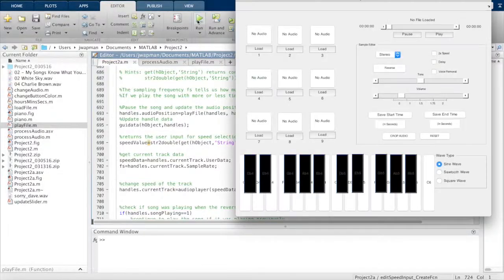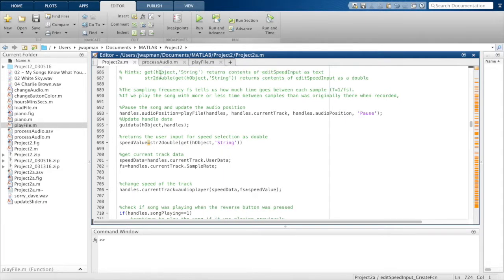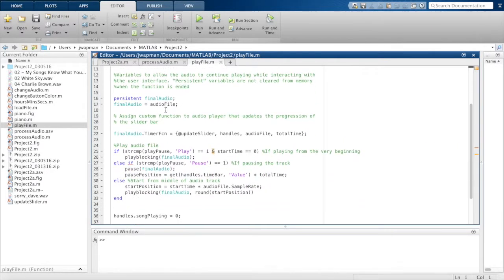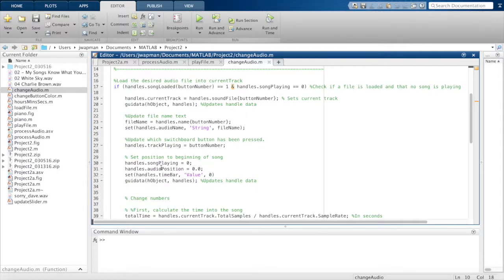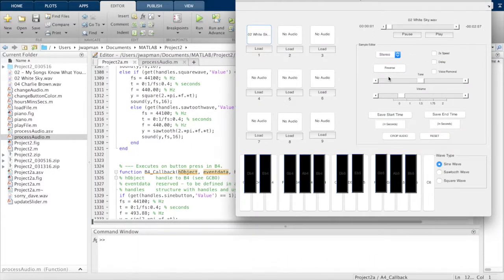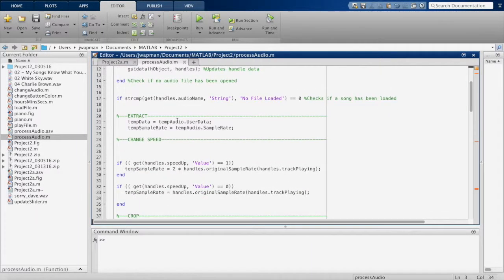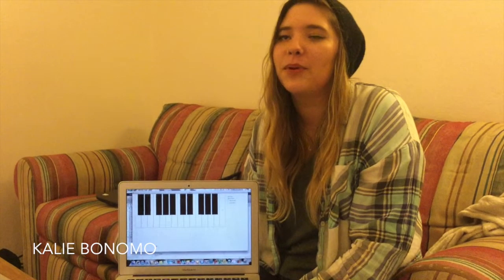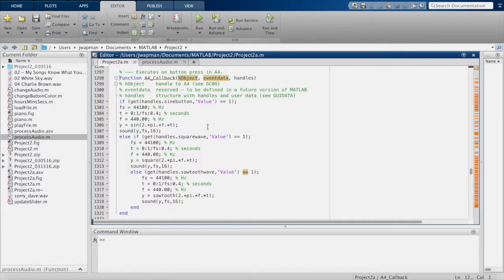Engineering 6 Audio Project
UC Davis Engineering 6 Audio Project